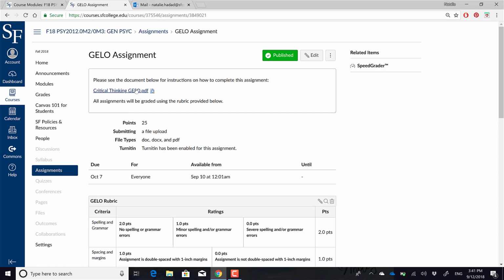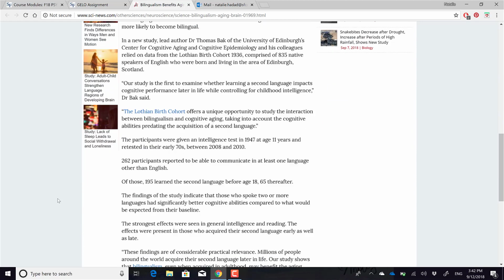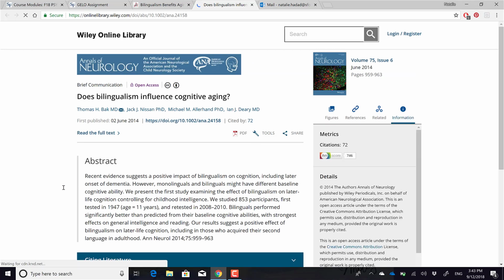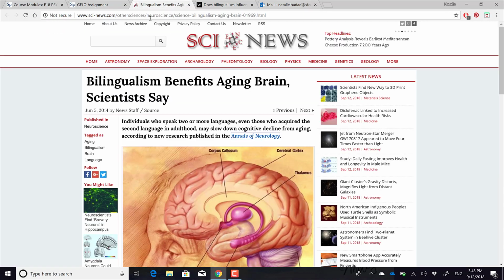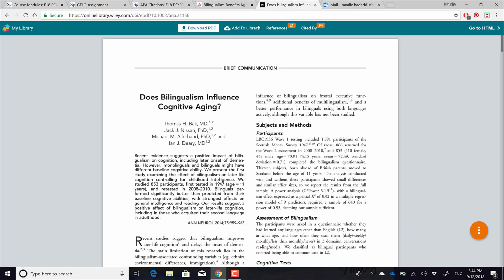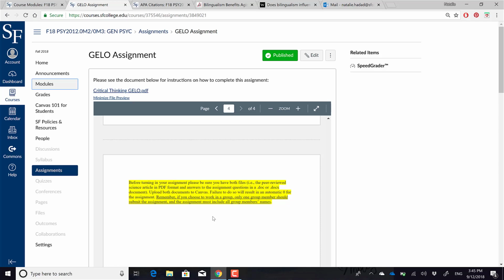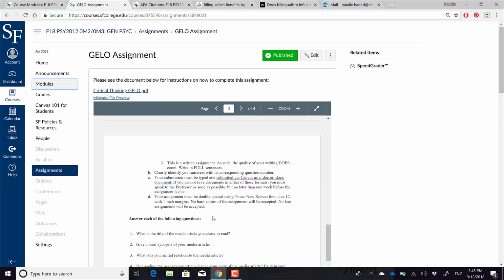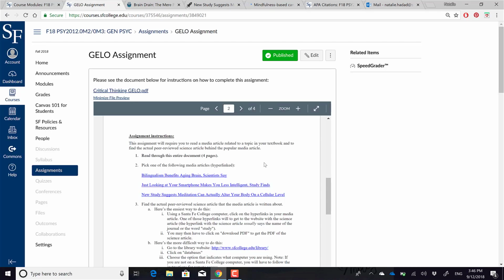GELO Assignment Overview